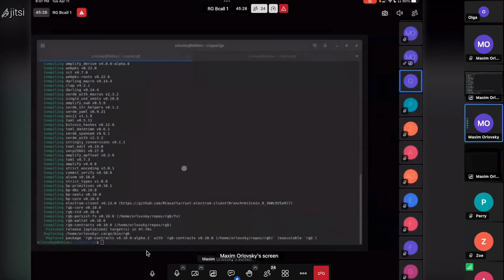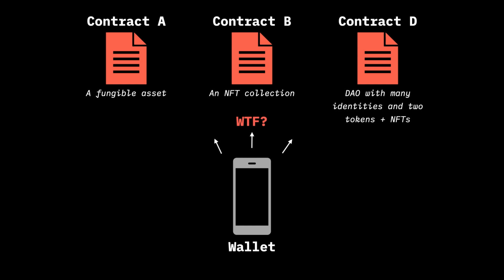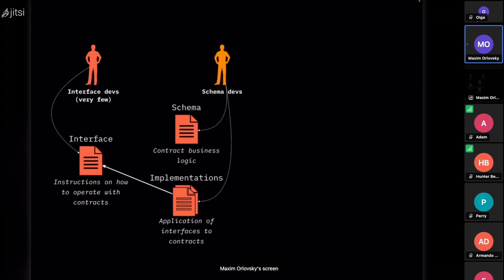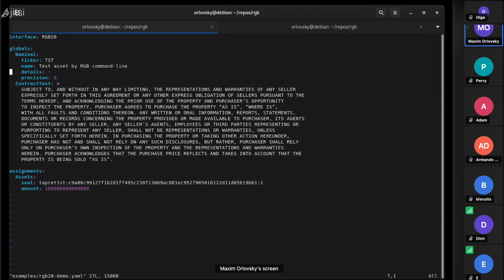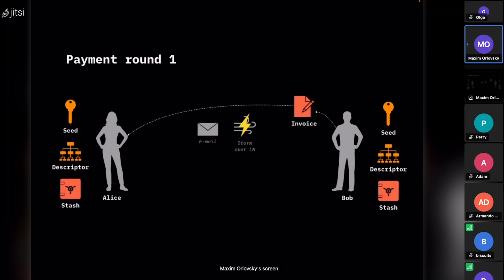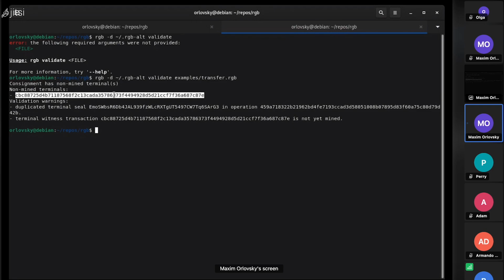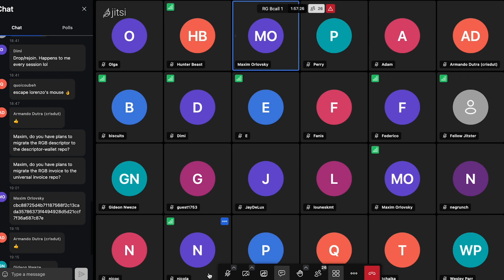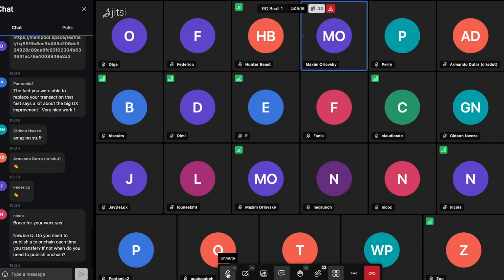RGB v0.10 release. Part IV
Video demonstrates how to install RGB v0.10 and demonstrates issuing and transferring RGB assets. Presentation was given during the LNP/BP dev call on April 11th 2023 by Dr. Maxim Orlovsky.

Time tags:
02:01 RGB v0.10 release progress
02:25 Introducing $ rgb command
04:20 Demo: how to install RGB
10:25 What are contracts and interfaces? How mobile applications can work with them? What types of users and developers exist in the RGB world?
40:00 Smart contract components overview
49:26 Demo: RGB assets transfer

About the speaker:
Dr. Maxim Orlovsky, Chief Engineer of LNP/BP Standards Association.
GitHub: dr-orlovsky
IRC: dr-orlovsky (bitcoin-wizards, lnp-bp)